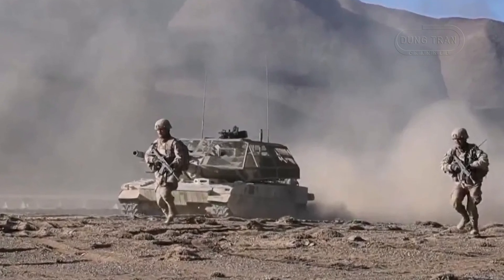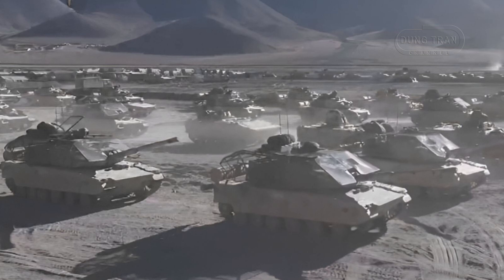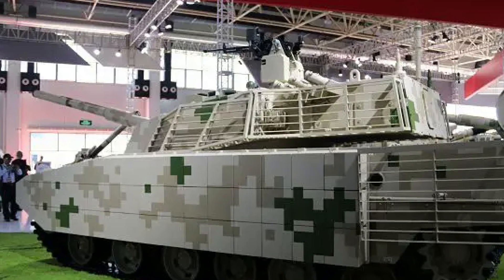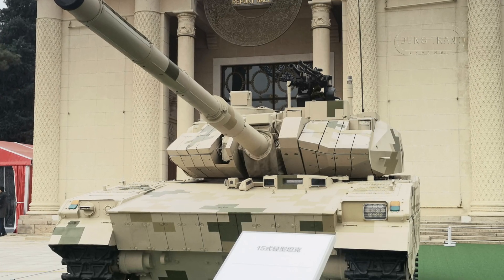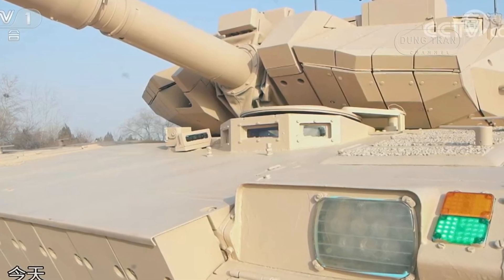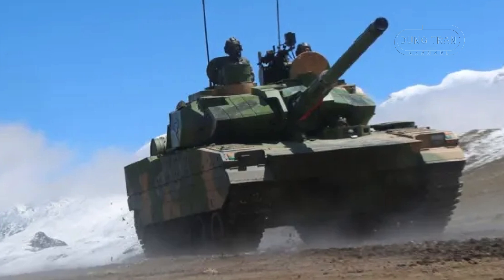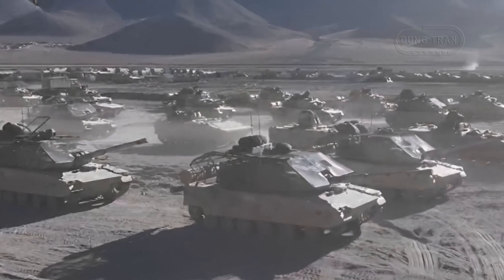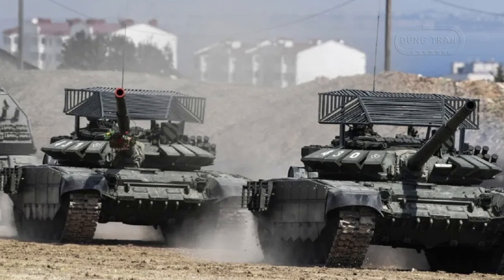China's Type 15 Tanks Upgraded with Anti-Drone Cages: High-Altitude Combat Evolution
In this video, we explore China's unveiling of upgraded Type 15 tanks equipped with anti-drone cages during a high-altitude combat exercise on October 6, 2024. Conducted at 5,300 meters in the Western Theater Command, this marks a significant shift in the People's Liberation Army's strategy to counter the growing threat of drones, particularly first-person view (FPV) drones used in offensive operations.

We dive into the key features of the Type 15, also known as the VT5 or ZTQ-15, a lightweight, highly mobile tank designed for rugged terrains. With a powerful 105mm cannon, advanced armor configurations, and a 1,000-horsepower diesel engine, the Type 15 is engineered for agility in high-altitude and complex environments like the Tibetan Plateau. The addition of anti-drone cages reflects a broader trend in modern warfare, as militaries worldwide adopt countermeasures against unmanned aerial systems.

Join us as we discuss how China's latest military developments reinforce its ability to protect armored units and modernize its forces in response to emerging drone threats.

Thank you very much.
Best regards
Dung Tran.